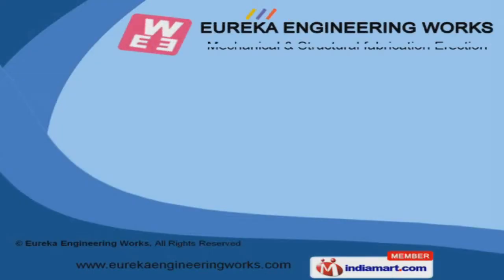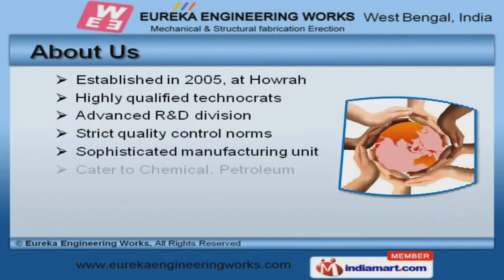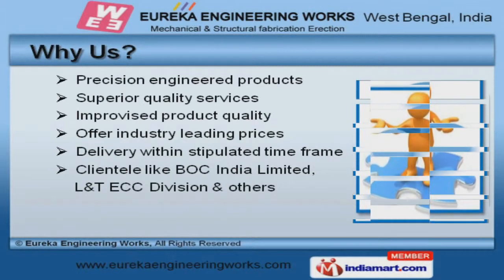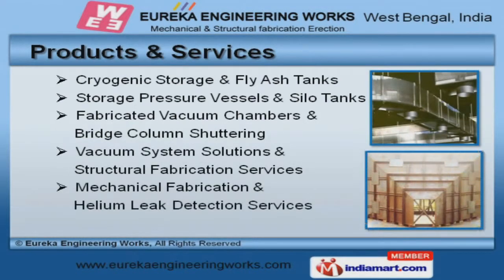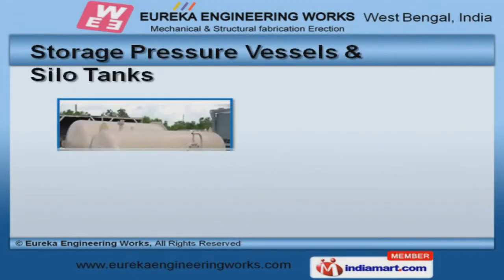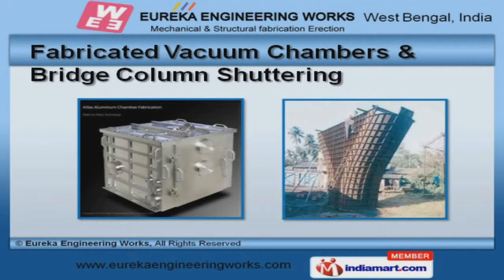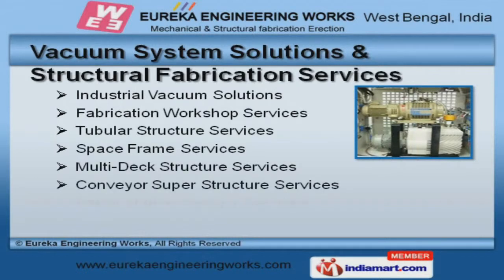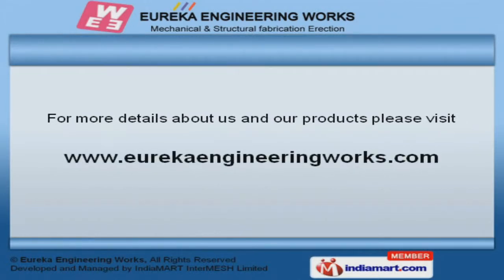Mechanical and Structural Fabrication by Eureka Engineering Works, Howrah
Welcome to Eureka Engineering Works. Provide Mechanical Equipments and Allied Services. The company was established in 2005 at Howrah. We Cater to Chemical, Petroleum and other industries. BOC India Limited and L and T ECC Division are some of our prestigious clients and we are backed by Improvised product quality and Superior quality services. Cryogenic Storage, Fabricated Vacuum Chambers and Vacuum System Solutions are some of our products and services. Our Cryogenic Storage and Fly Ash Tanks are best in the industry amongst others. Storage Pressure Vessels and Silo Tanks offered by us are a class apart. Our organization is highly involved in providing an impeccable range of Fabricated Vacuum Chambers and Bridge Column Shuttering. Our Vacuum System Solutions and Structural Fabrication Services are cost effective. Mechanical Fabrication and Helium Leak Detection Services are extremely reliable.